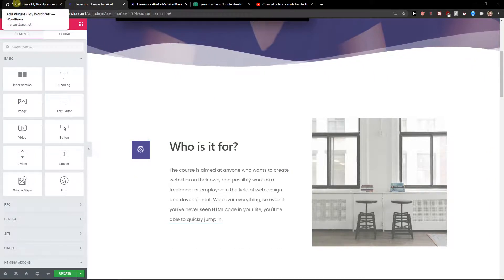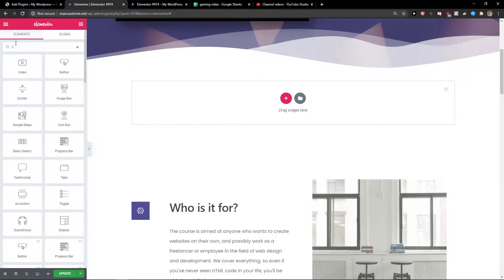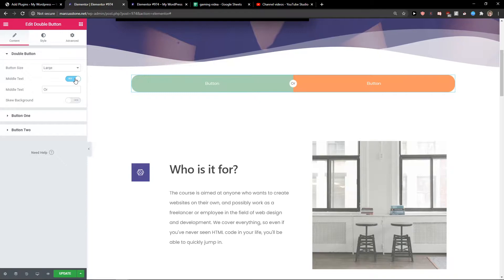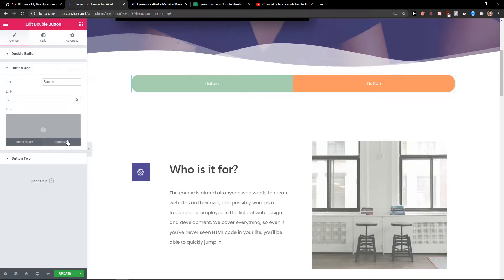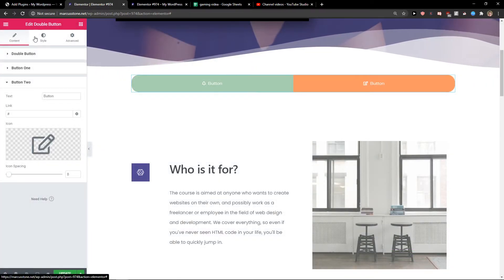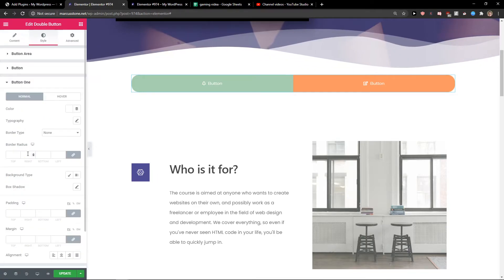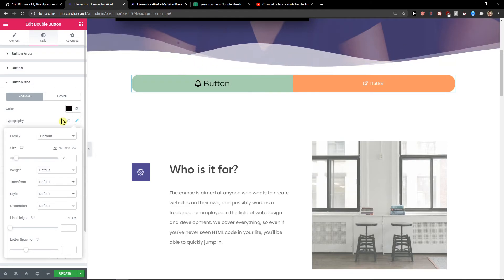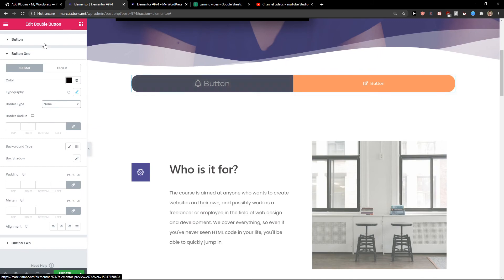How To Add Double Button In elementor